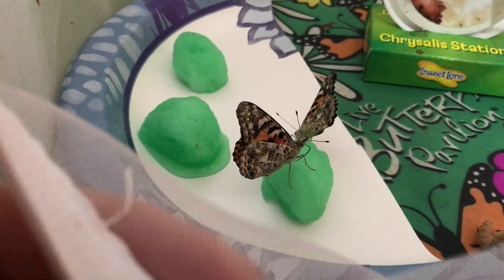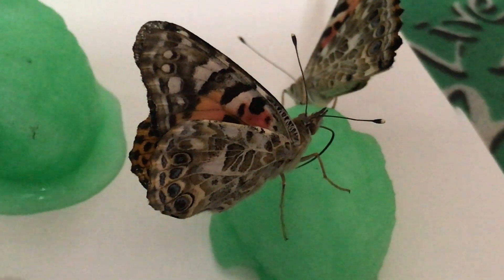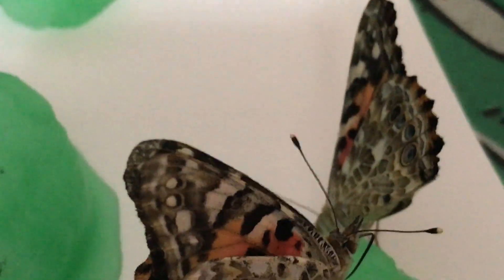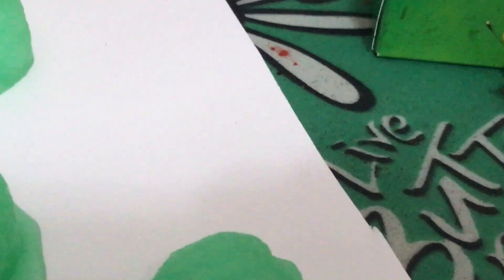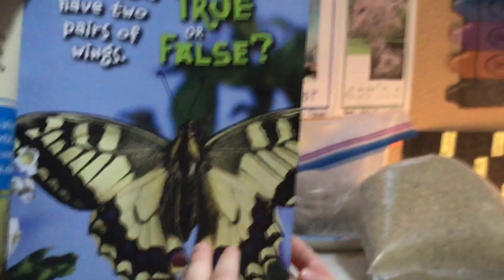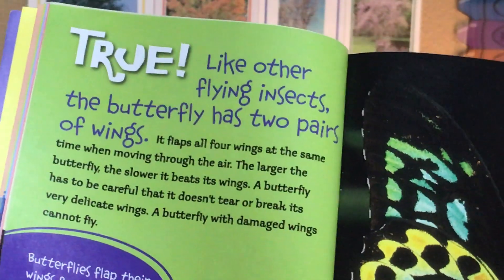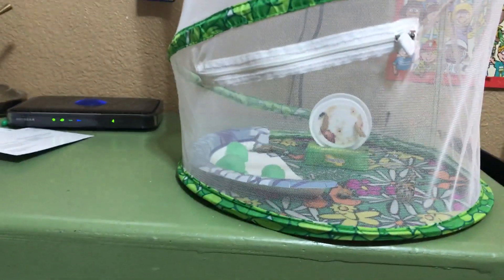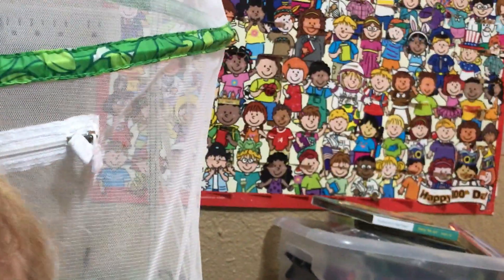Painted Lady Caterpillar to Butterfly Life Cycle - Video 22 Day 32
A teacher films the caterpillars of a Painted Lady Butterfly.  In this video 3 healthy butterflies are drinking sugar water from cotton balls inside the Live Butterfly Pavilion. The previous video ends abruptly.  I'm sorry about my non-professional filming skills.  Video 22 is continued and completed in this video.